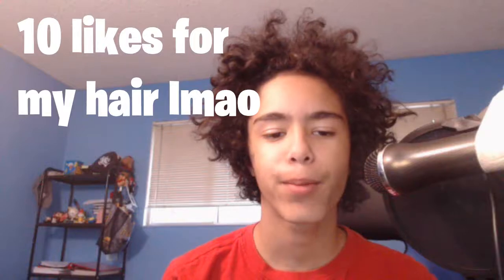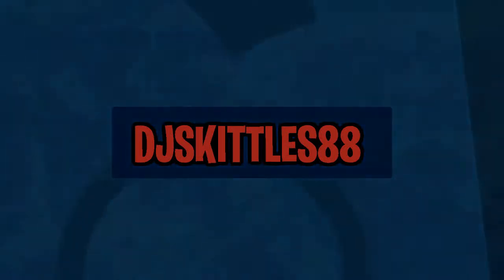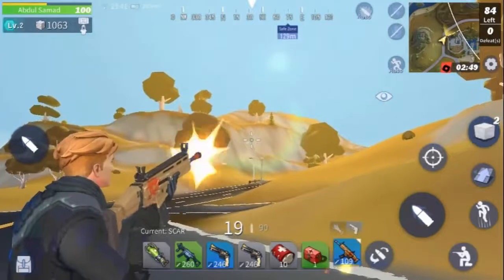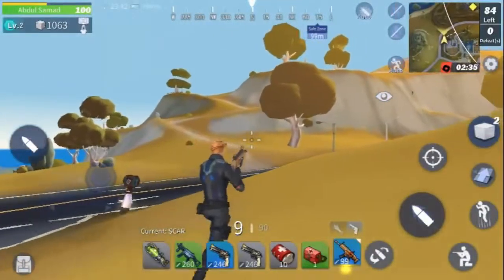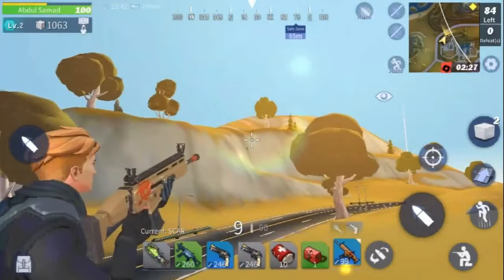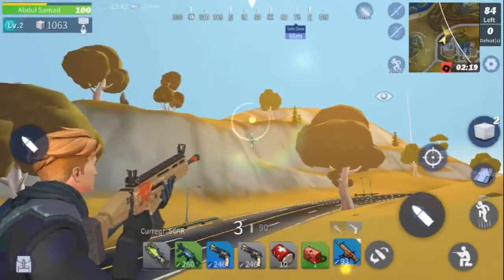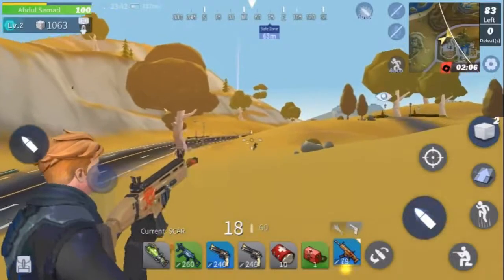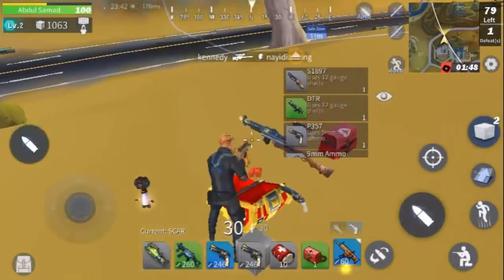THE PROBLEMS WITH THE FORTNITE WEEKLY CHALLENGES(WHY THEY SUCK) (KINDA)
hey guys so this video too soo long to make but I really think you will enjoy it. So I am back but I am not doing a top 5/10 I am doing a commentary video about the problems I have with the fortnite weekly challenges. I also add my solutions to fix the fortnite problems and I also share my favorite challenges in fortnite so I am not completely bashing the challenges because I do think there are some good ones. I changed my intro but I think I can stick with this one but let me know how it it. I know I change intros so much but now I think I finally got it after all these years.
Since the school year is starting I wont have a lot of time to work on videos so i dont know what content to make that is easier than a top 5/10 and this kind of video but will also be something you guys want to watch.
djskittles88 out
I am also changing my outro cuz the vids dont fit ok bye